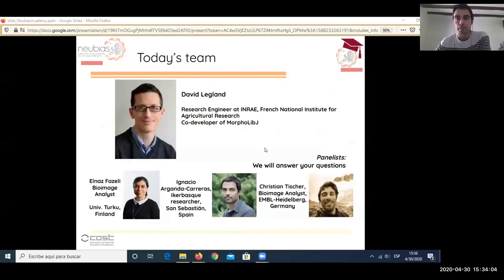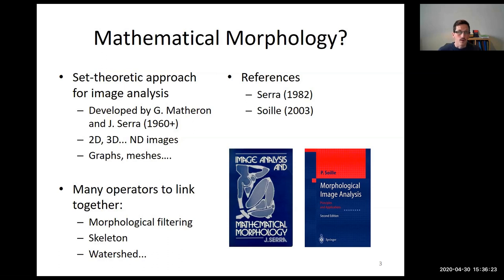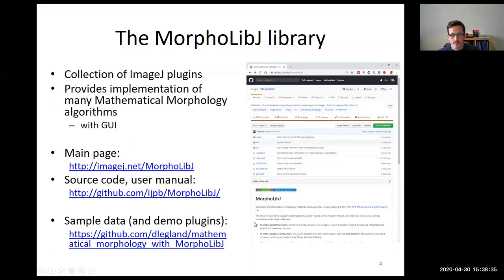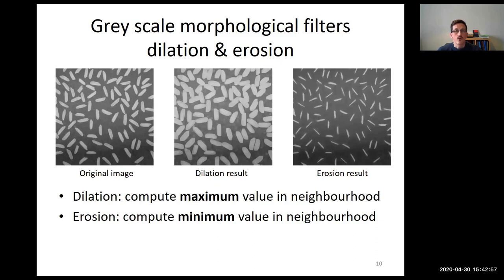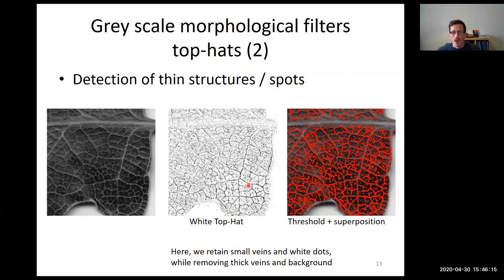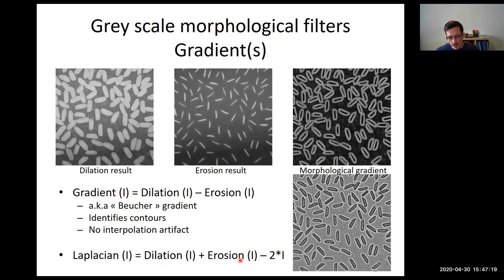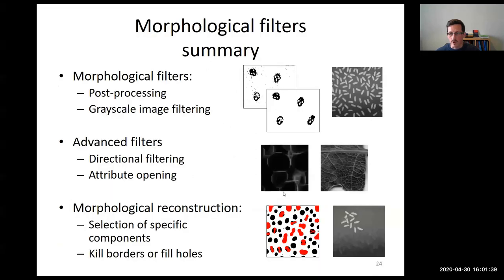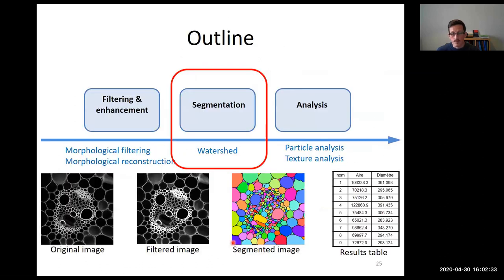Advanced Image Processing with MorphoLibJ - [NEUBIASAcademy@Home] Webinar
Content of this webinar, broadcasted on April 30th, 2020.
- Introduction to Mathematical Morphology

- Morphological filtering of greyscale images
- Segmentation, e.g. focused on Watershed
- Image quantification (analysis of regions, texture analysis)

Author: David Legland, INRAE (France).

Moderators: Ignacio Arganda-Carreras, Elnaz Fazeli, Christian Tischer.

Questions and Answers are available on the image.sc Forum